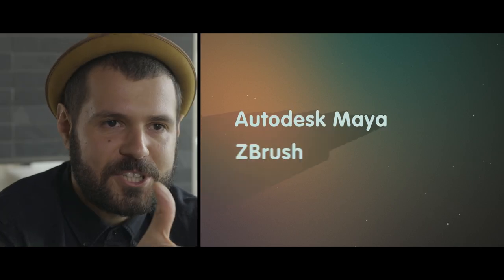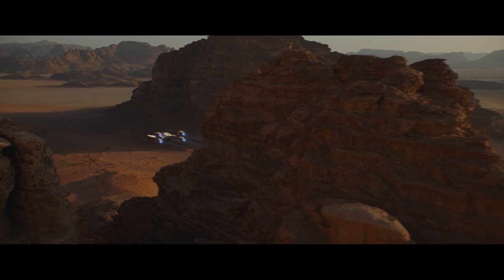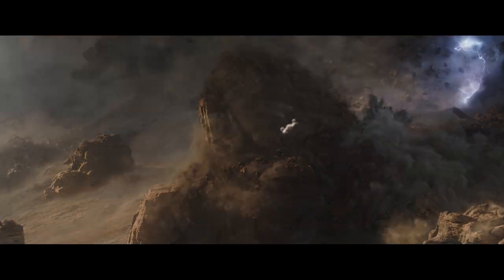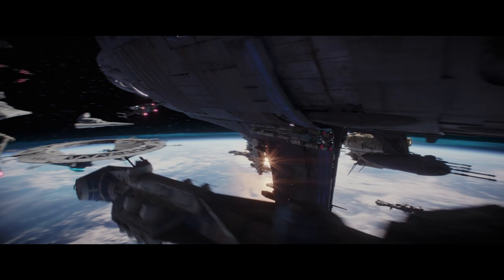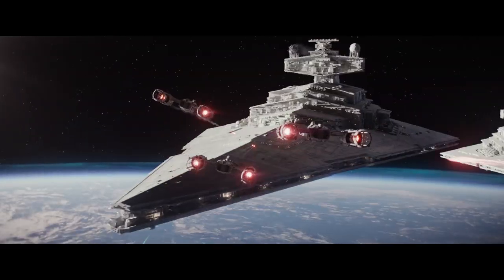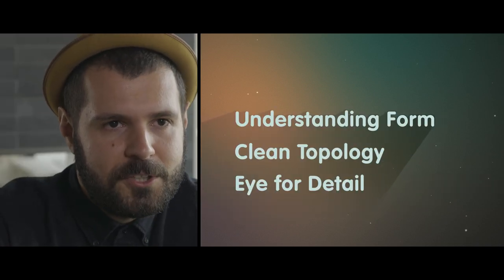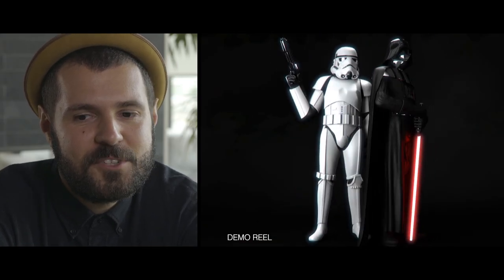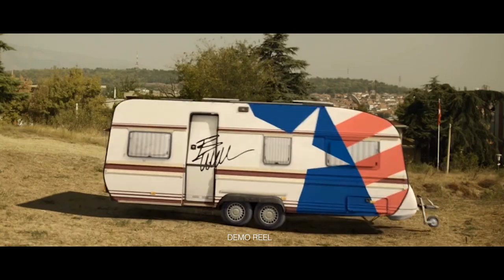Marko on Sculpting Digital Creatures and Objects at ILM | Get In the Door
Join Marko, senior model supervisor at ILM, as he describes the tools most commonly used amongst 3D modelers and sculptors, and the collaboration it takes to achieve high quality work.

Get in the Door is an ILM & Lucasfilm employee-lead project to inspire people who are interested in careers within the entertainment industry about how to find a role that fits their interests. In this video series, entertainment professionals answer informative questions about their jobs and invite you to hear the stories of how they got in the door!